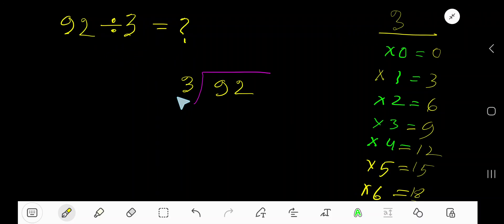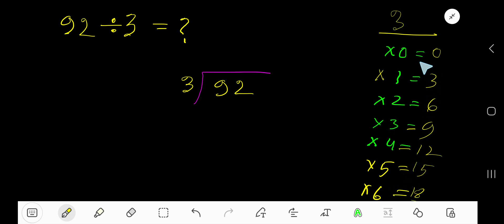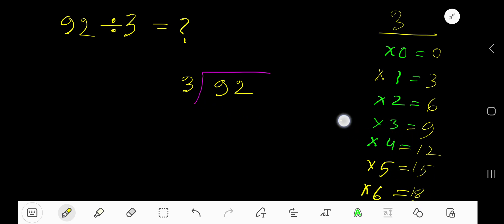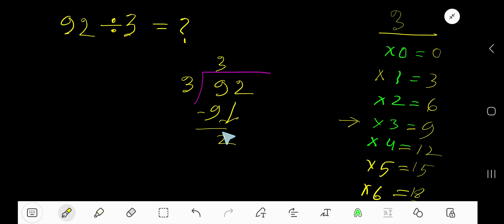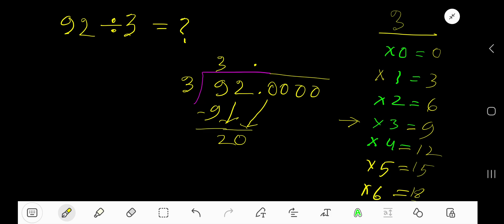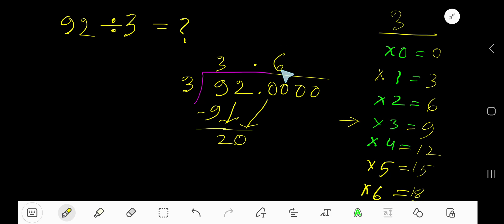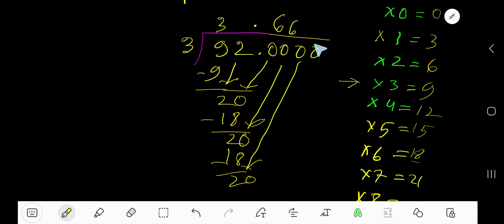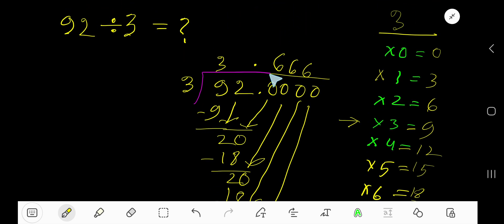92 Divided by 3 ||How do you divide 92 by 3 step by step?||Long Division